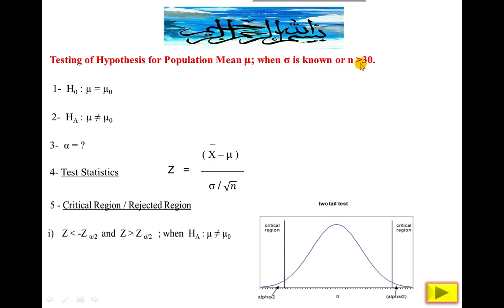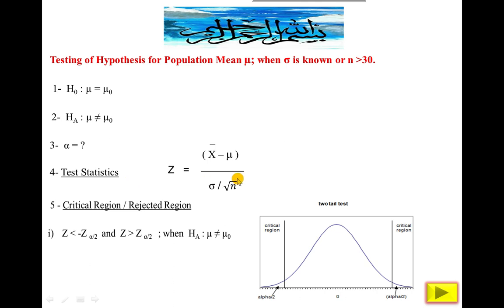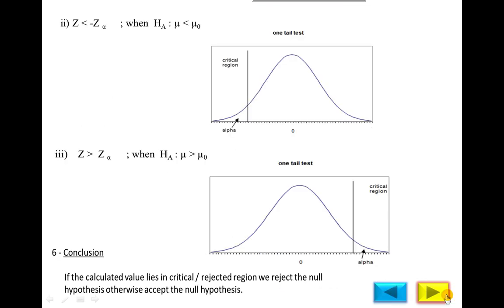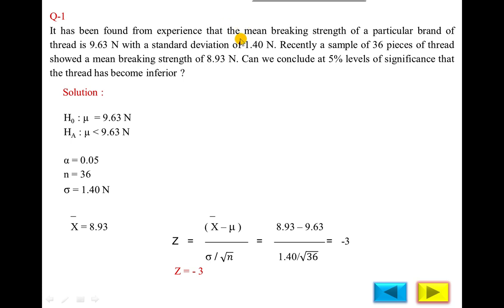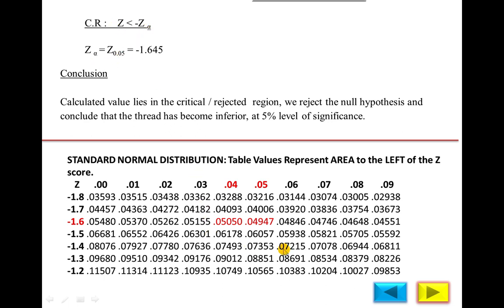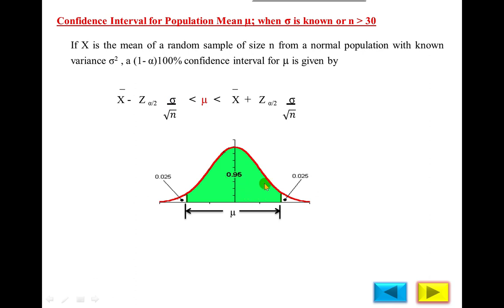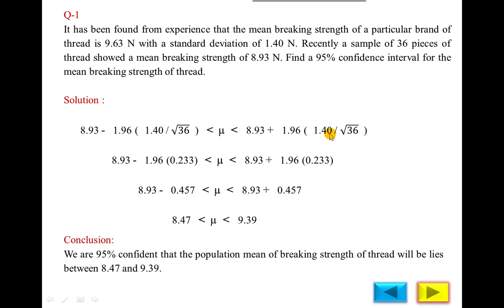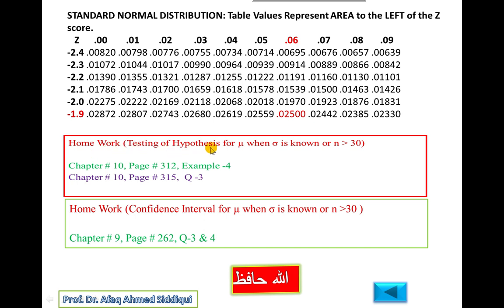PHARMA STATISTICS/LECTURE 22 /UOK/PROF AFAQ AHMAD